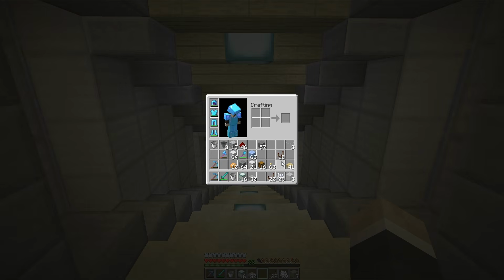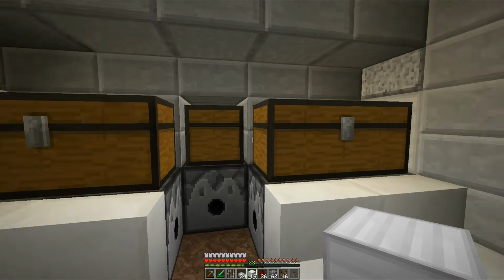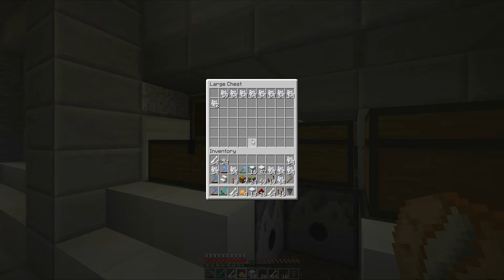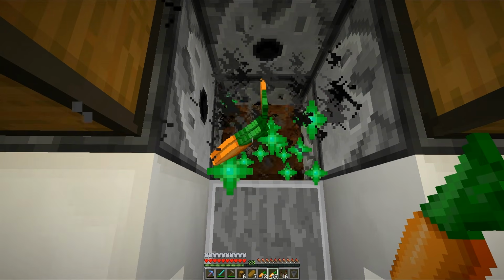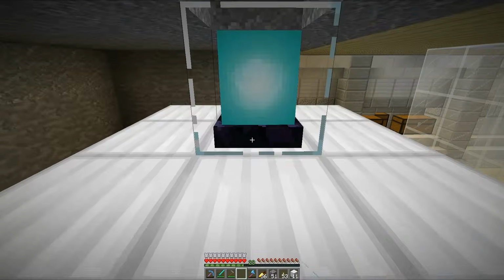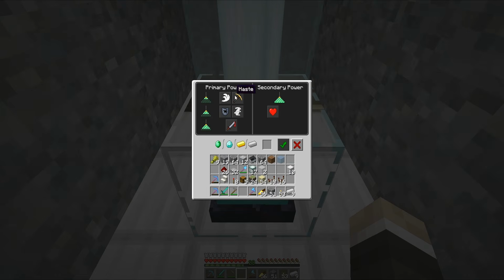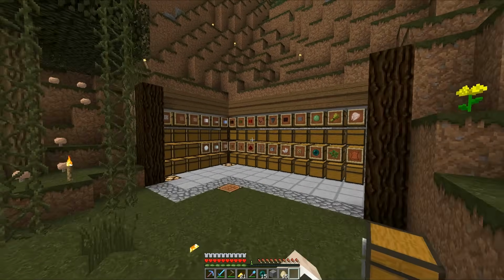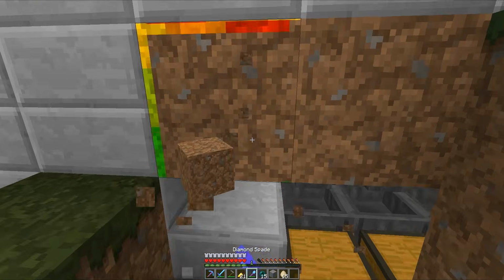Hermitcraft 3: Episode 41 - Farms And Big Builds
In this episode we do a bit of work underground, prepping up for our large scale item sorter, as well as building a couple new farms!

Top Gear Top Channels!

(Do not ask to join Hermitcraft, request YouTube advice, 1:1 redstone lessons or video colabs. These messages will be deleted.)

Upload Schedule:

Tuesday - Redstone
Thursday - Hermitcraft
Friday - Redstone
Saturday - Redstone
Sunday - Hermitcraft